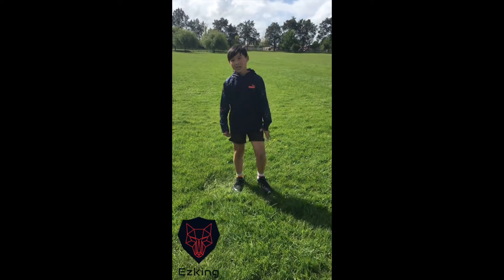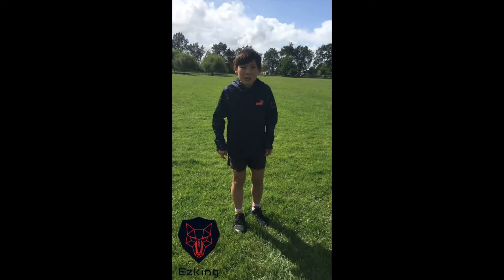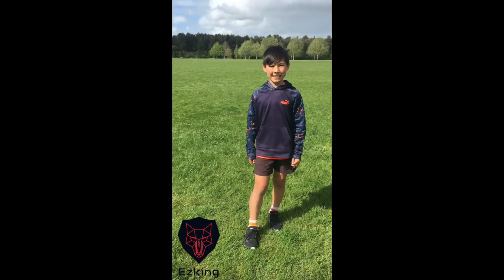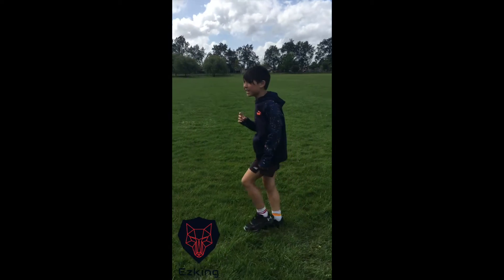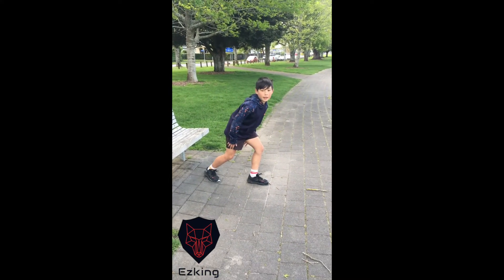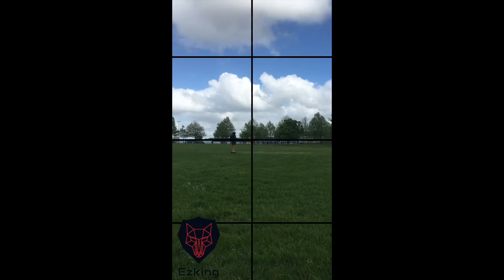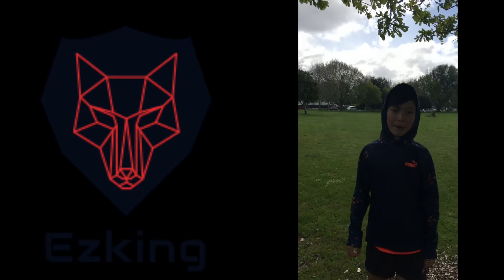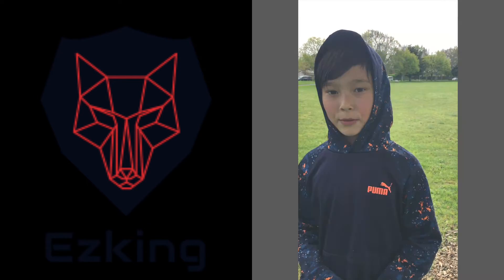Sprint Training (How to start a sprint)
learning how to spring with Ezra